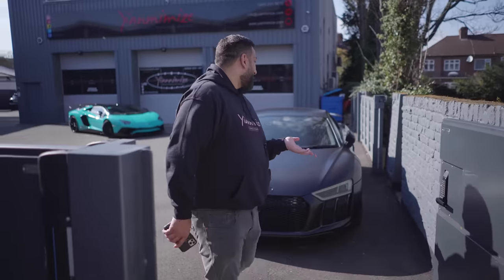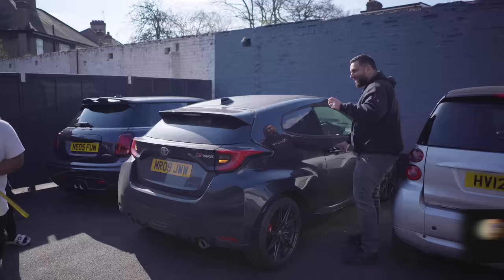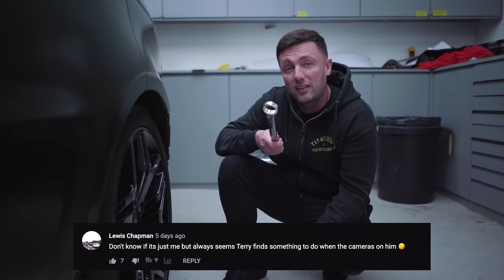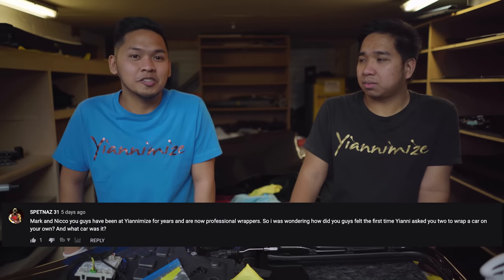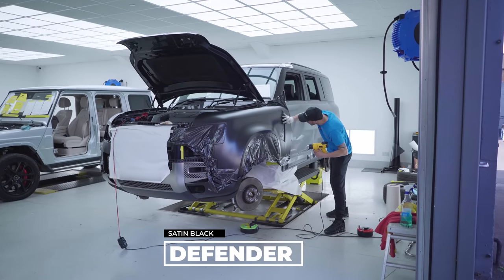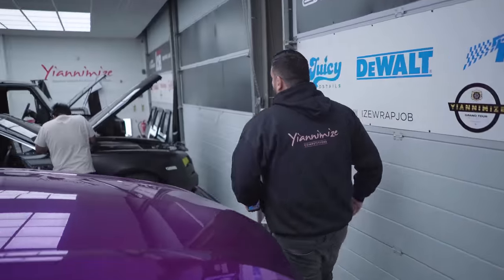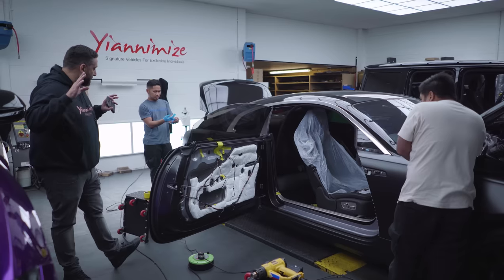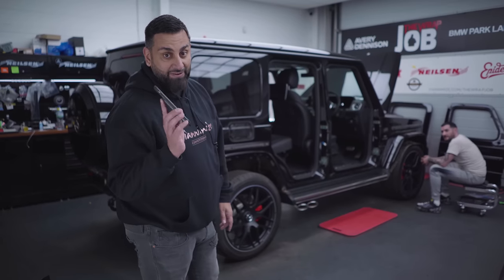Yianni Strips Marks Audi R8 and Someone Quits | TWAY ep38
This week at Yiannimize Yianni strips Mark's Audi R8, @MrJWW's car is in and one of the team leave while another reveals his new car.

00:00 - Intro
00:40 - Kean's New Car
01:17 - Mark's Audi R8 » Yianni Strips It
01:42 - Yianni's Aventador SV Roadster
01:51 - Yianni's Lamborghini Urus
02:11 - Brabus Smart Car » Pin Stripes
02:28 - Lamborghini Urus » Matte PPF
03:52 - JWW's Toyota GR Yaris Start Up
06:32 - COMMENT REACTION
10:15 - Range Rover » Hope Green Wrap
11:46 - G wagon » Matte Black Wrap
12:06 - Defender » Satin Black Wrap
17:31 - Lamborghini Urus » Chrome Purple
17:59 - Rolls Royce Wraith » Satin Black
19:57 - Mini Cooper » Full PPF
20:10 - G Wagon » Gloss Grey Wrap
22:49 - Outro